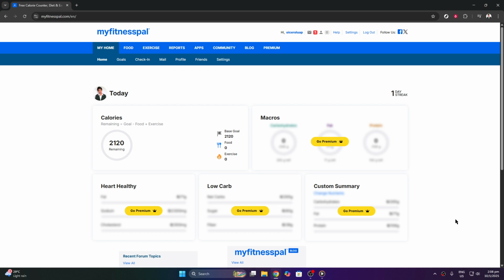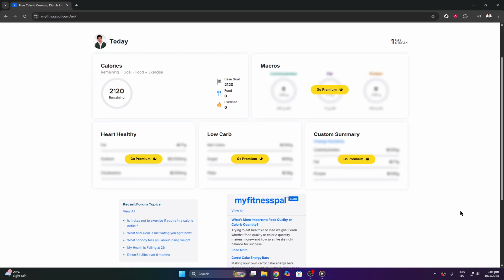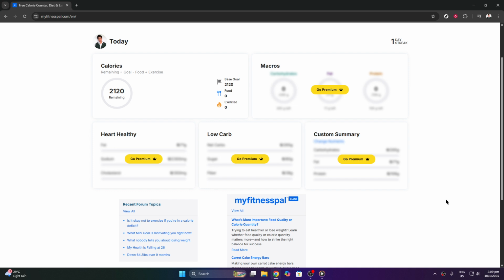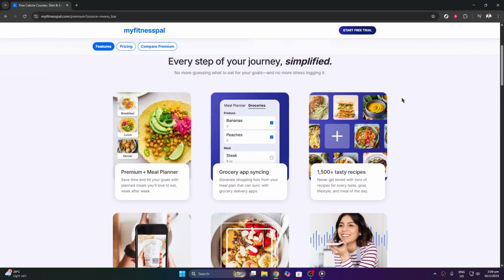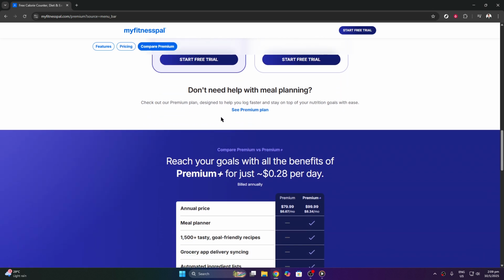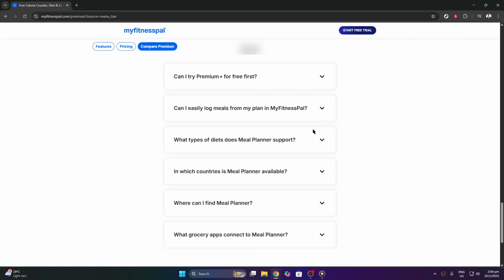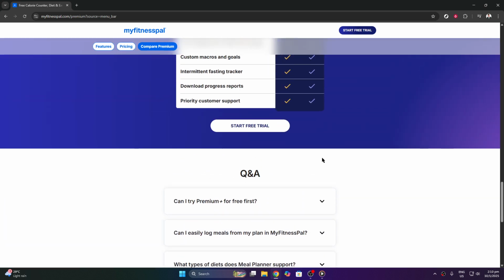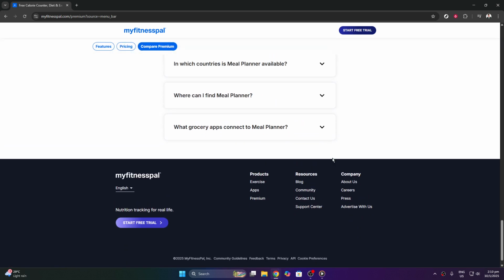How to Unsubscribe from MyFitnessPal Cancel Subscription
Want to stop your MyFitnessPal subscription? In this quick tutorial, I’ll show you how to unsubscribe from MyFitnessPal and cancel your subscription step by step. Whether you’re using iPhone, Android, or the website, this guide will help you turn off auto-renewal and avoid unwanted charges.

📌 In this video, you’ll learn:

How to cancel MyFitnessPal on iPhone (App Store)

How to cancel MyFitnessPal on Android (Google Play)

How to manage or cancel via the MyFitnessPal website

Easily take control of your subscription and stop paying for MyFitnessPal Premium if you don’t need it!